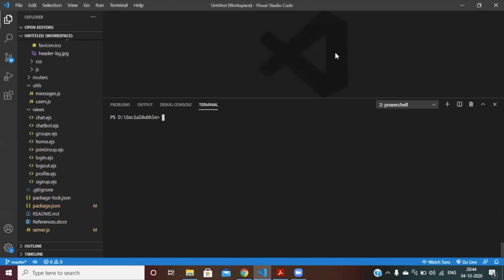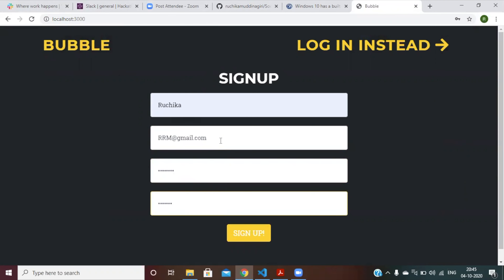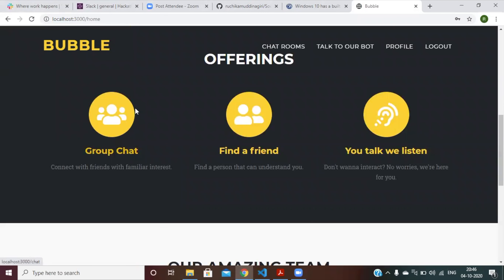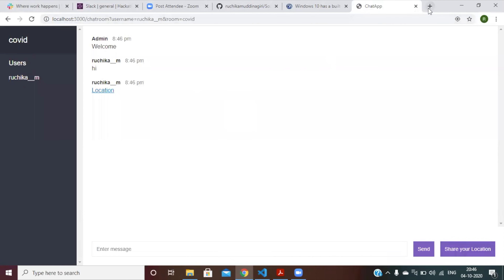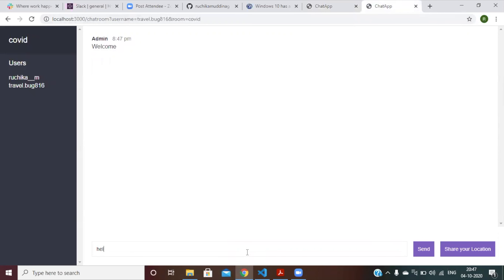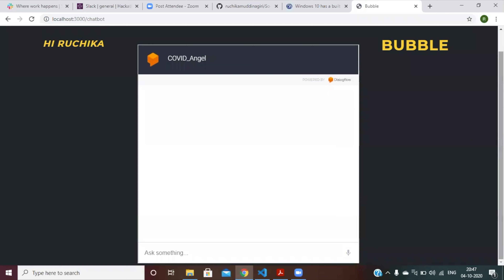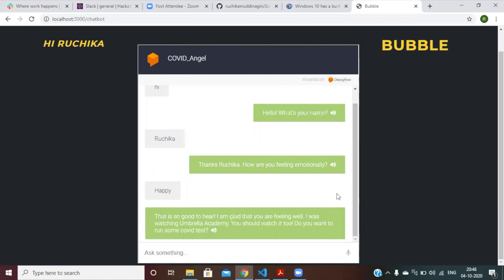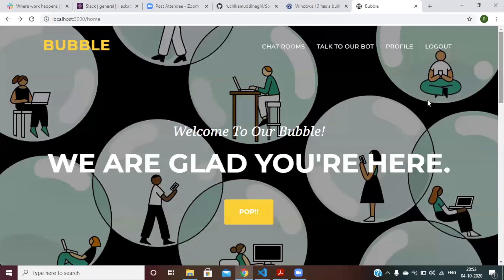This video was created for a hackathon.
We were in a rush so the video was edited using only the audio histogram. I had on idea what the video looks like until it was uploaded.